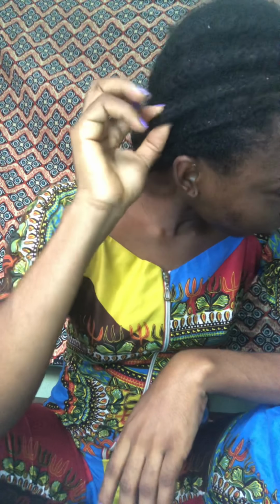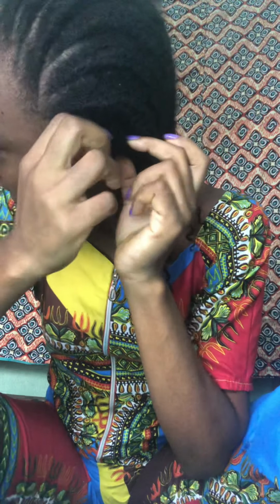Grow your hair by protective styling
Protective styling is a basic method on retaining length and maximizing growth potential